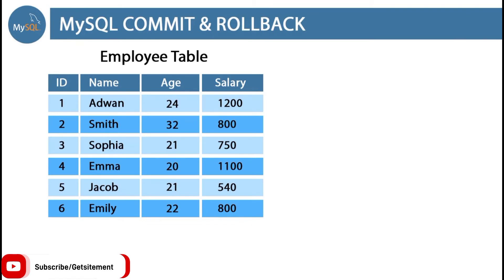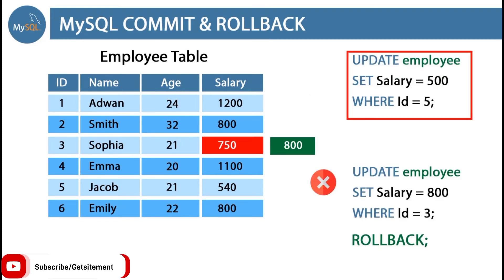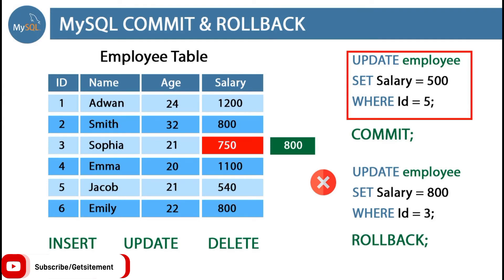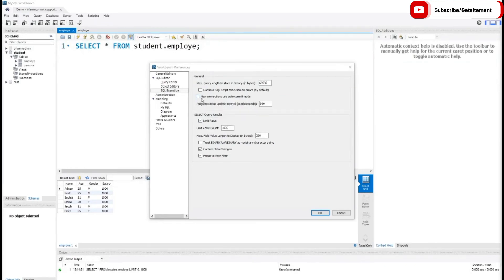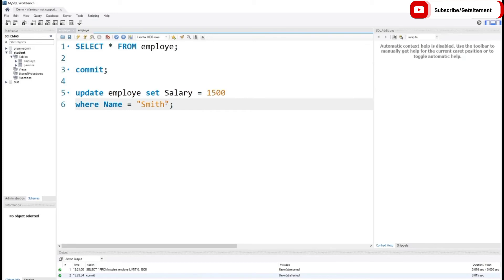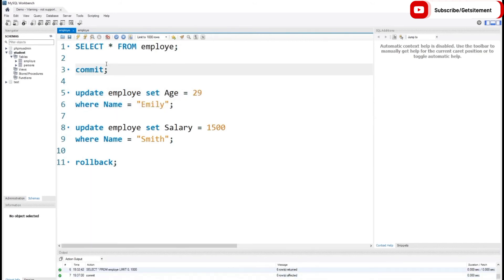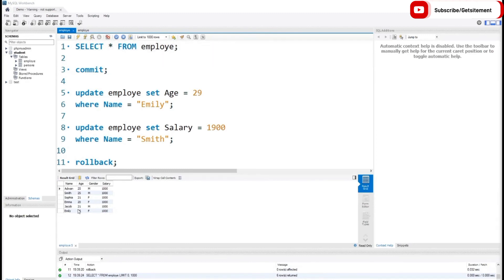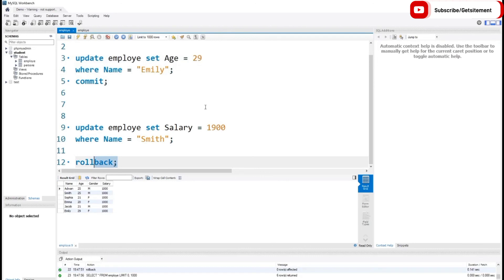Mysql Commit & Rollback Tutorial | MySQL Data Transaction - Explained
Mysql Commit & Rollback Tutorial |
MySQL Data Transaction - Explained | MySQL Tutorial

In this tutorial you will learn mysql commit and rollback tutorial.You can learn what is commit and rollback in sql and how to use it to revert updated or deleted data from data tables in mysql database.

Who this course is for:

This course is for beginners in web development. The other full programming courses are follow:

12. Python Coding Tutorial for Beginners

Getsitement is a top-class institute for learning Freelancing, Webdevelopment, Android Development, Scholarships and more IT skills. I am providing online and classroom training with hands-on projects. I offer several more IT courses, including Digital Marketing, Web Development, App Development, Python, etc.

This video is made available for educational and informational purposes only. I believe that everyone must be aware of freelancing and Webdevelopment to earn money at the comfort of their home. Getsitement is not responsible for any misuse of the provided information. Connect with Getsitement on social media for the latest offers, promos, job vacancies, and much more :